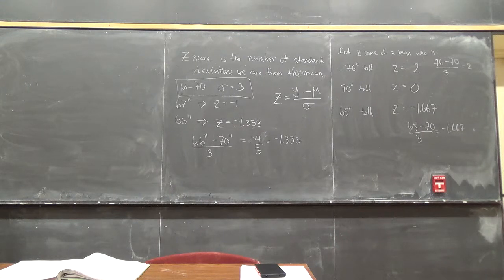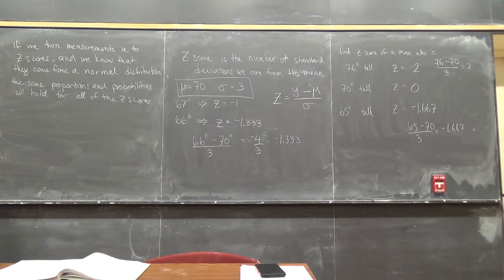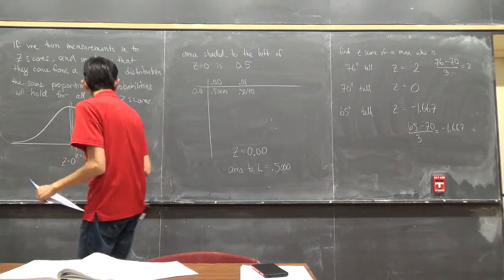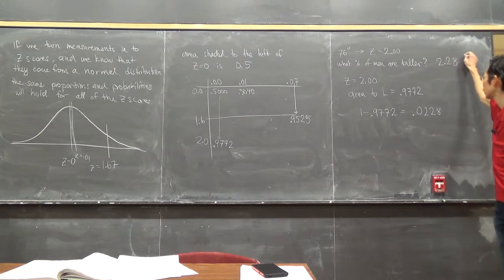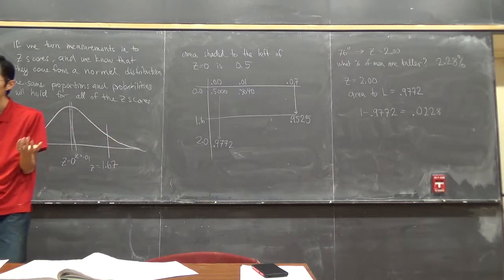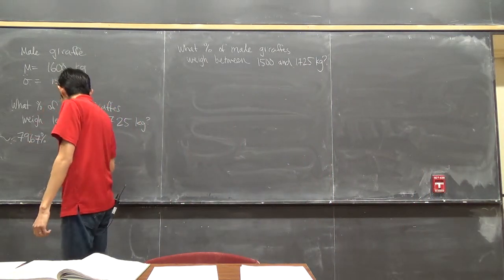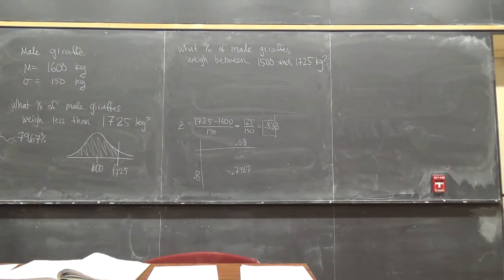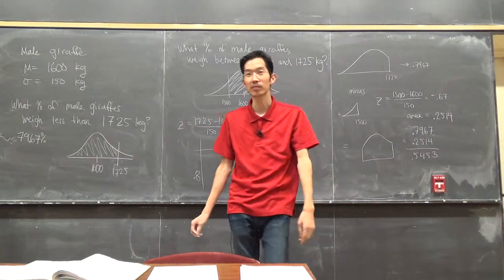Stats XL13 Lecture Jan 22, 2015 Part 2